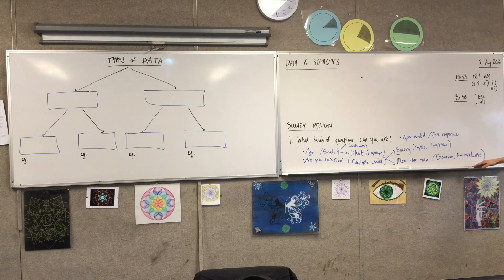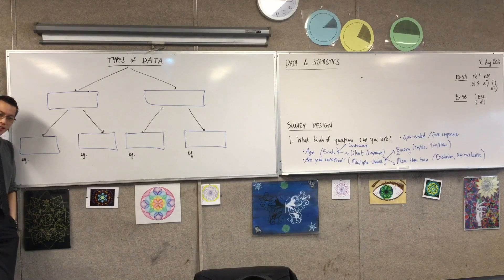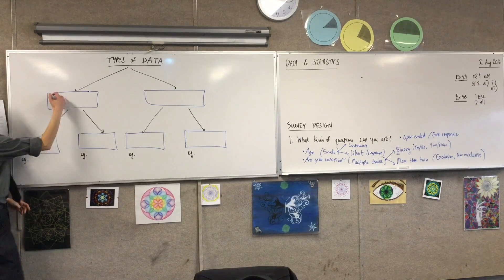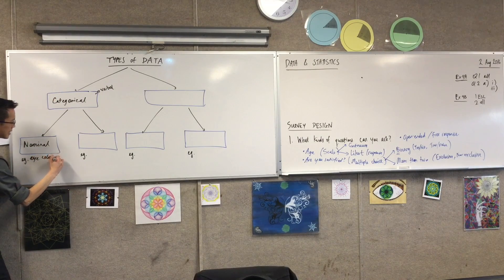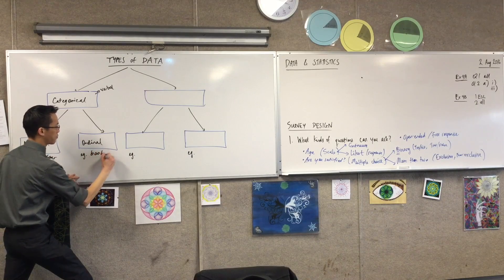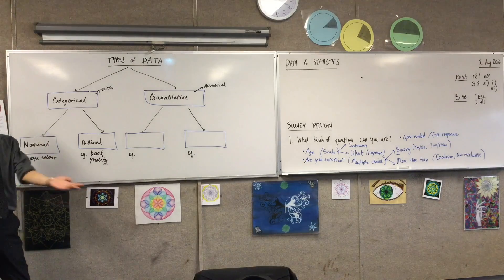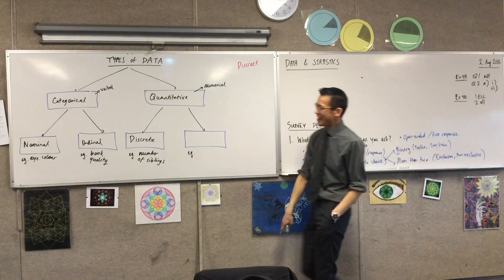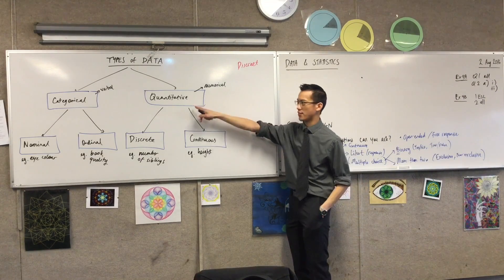Data and Statistics (4 of 4: Four Types of Data)